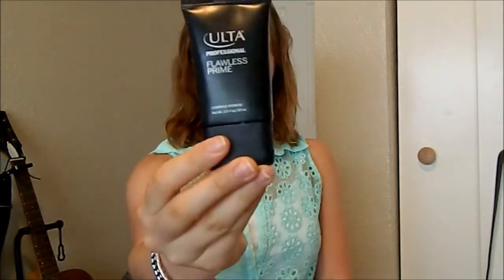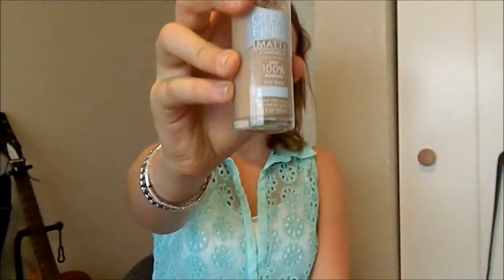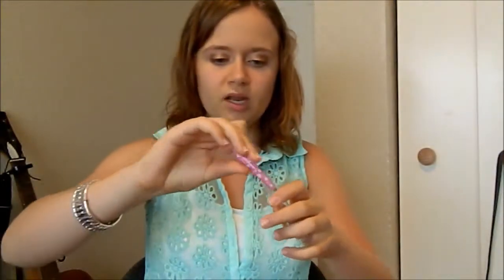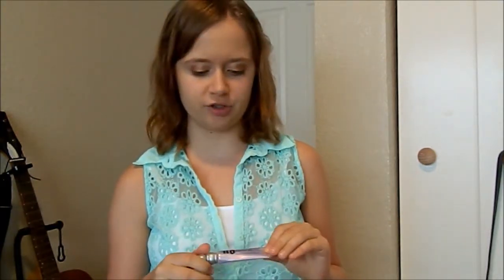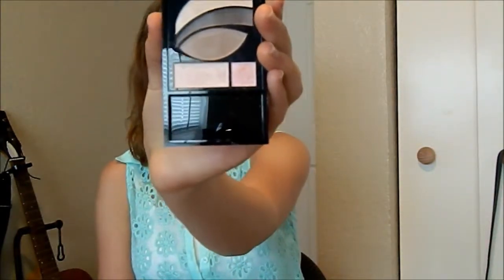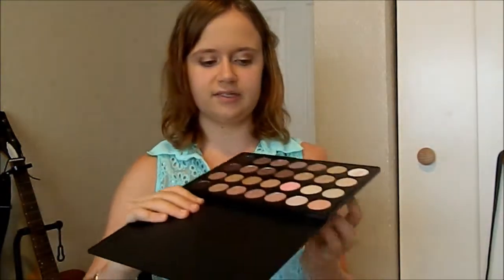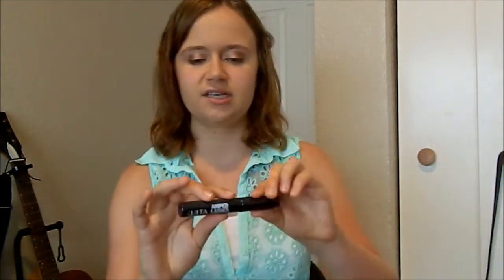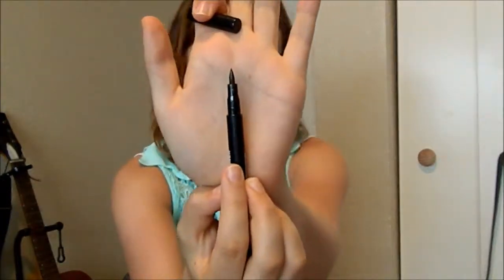So You Wanna Start Wearing Makeup? (High School)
Comment if you have any video requests or just want to chat!